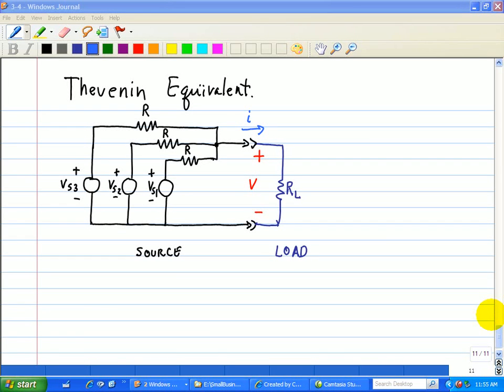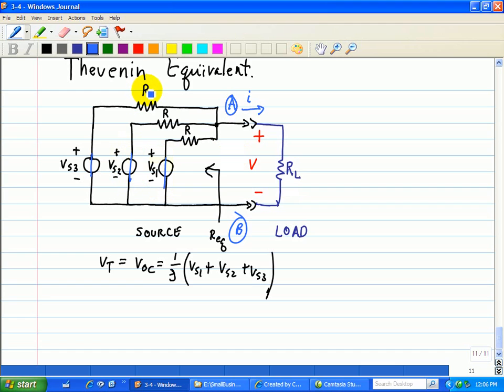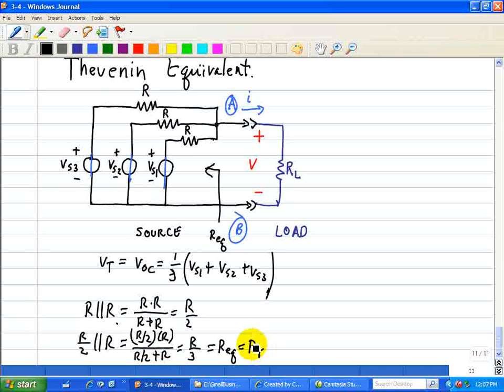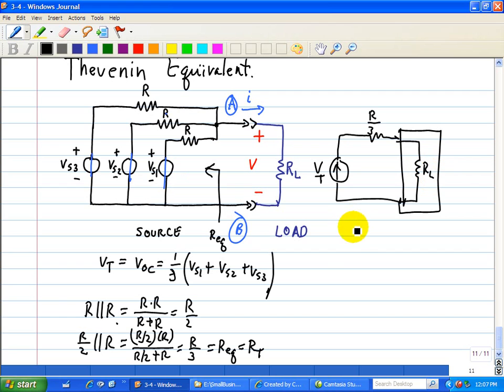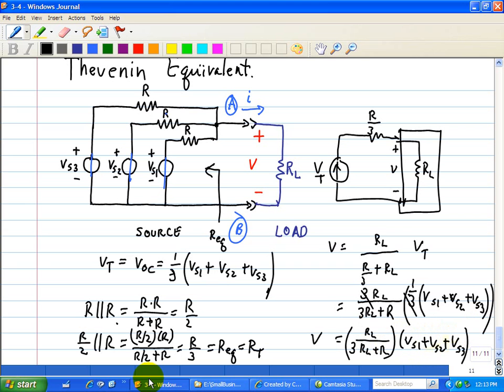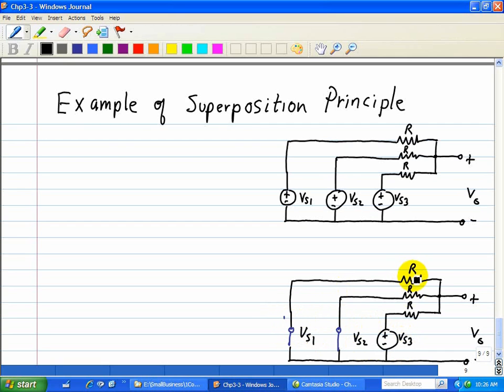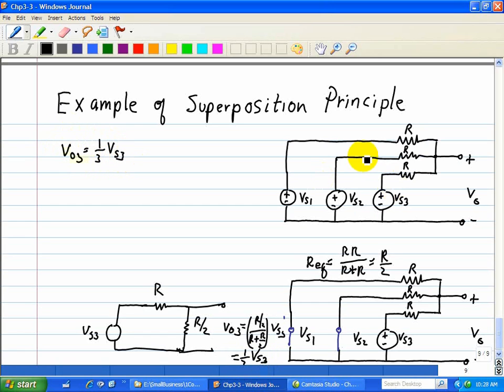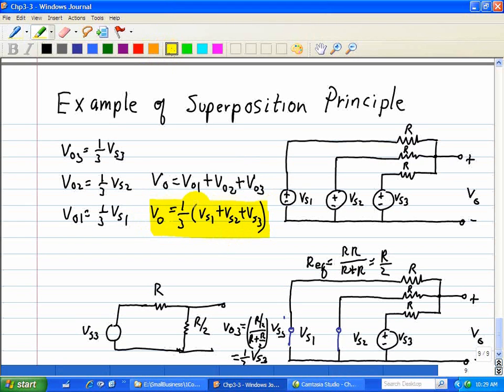Thevenin & Norton Examples - Thevenin Equivalent Circuit Theory - Part 6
A series of videos on the Thevenin and Norton Equaivalent Circuits along with some example circuit analysis.